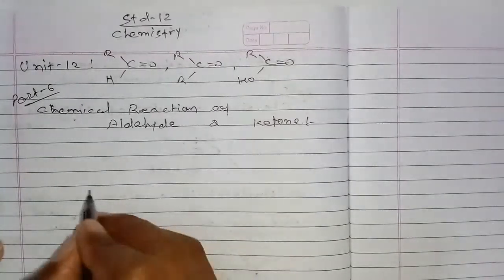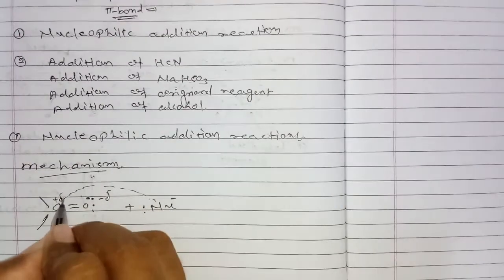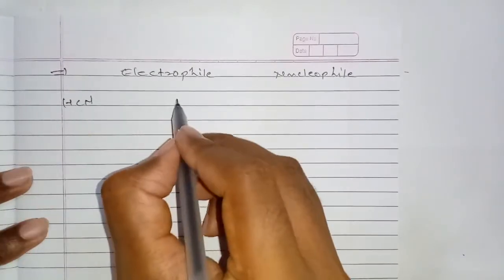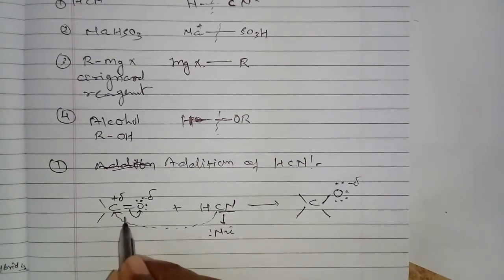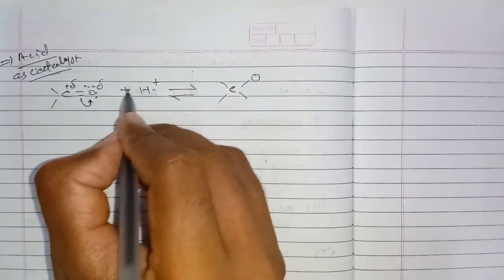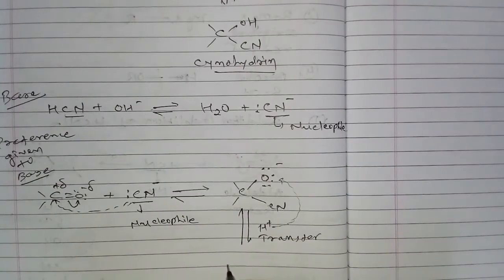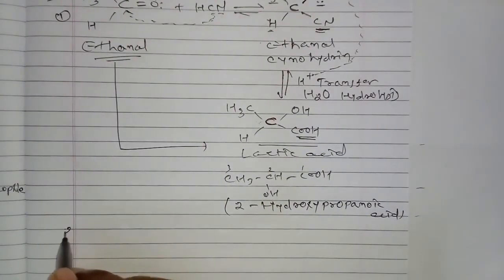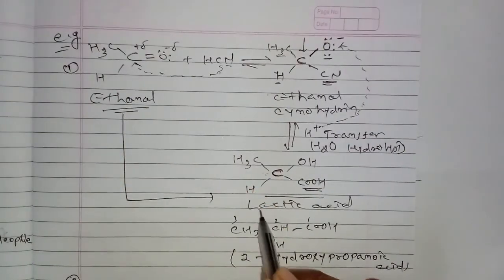Std 12 Unit 12: Aldehydes, Ketones & Carboxylic acids (Part-6)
Addition of HCN